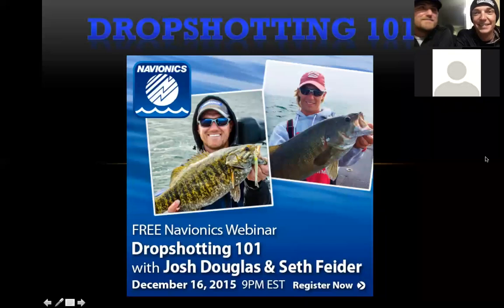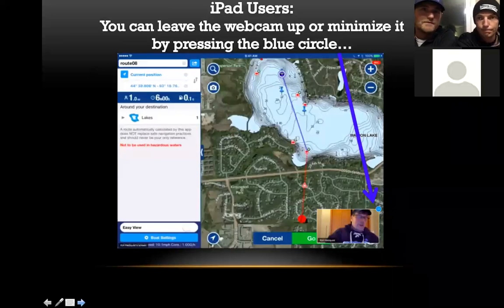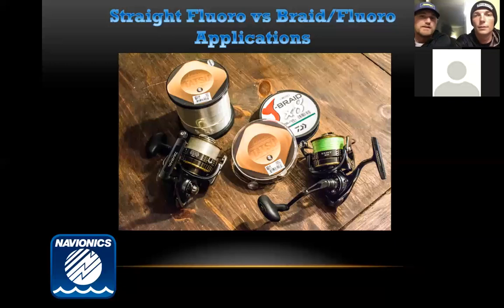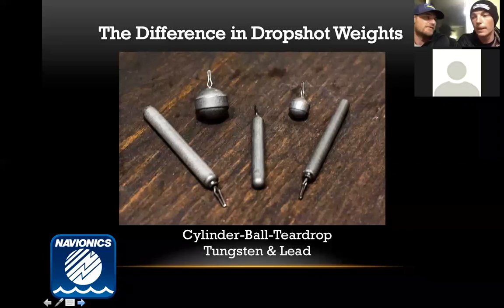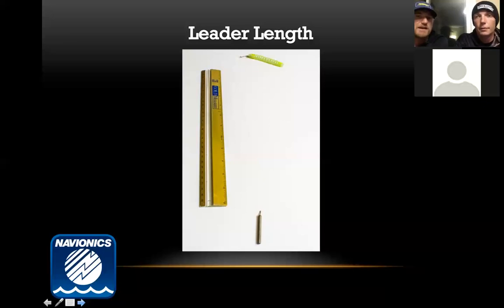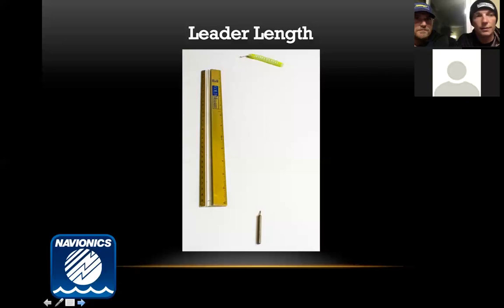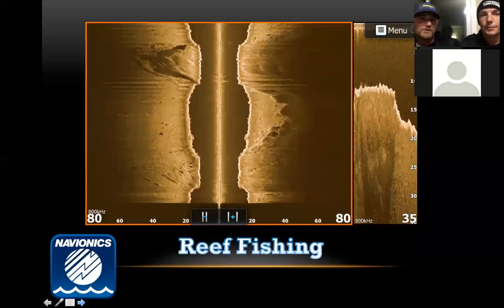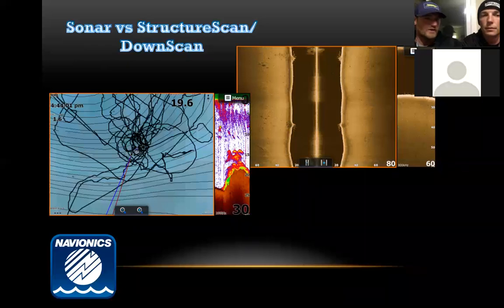Webinar: Dropshotting 101 with Josh Douglas and Seth Feider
Lowrance/Navionics Pro Josh Douglas, as well as Bassmaster Elite Series Pro Seth Feider give a fishing online webinar on everything there is to the dropshot technique. Covering electronics settings and interpretations, Navionics map feature for better success, presentation styles and techniques, as well as the very products to get the fish into the boat! Tune into the LIVE FREE versions for some awesome prize giveaways!
Webinar #6